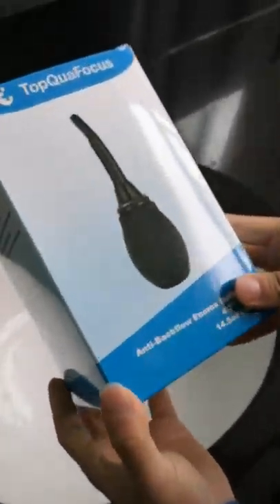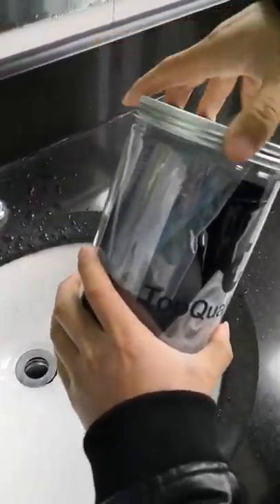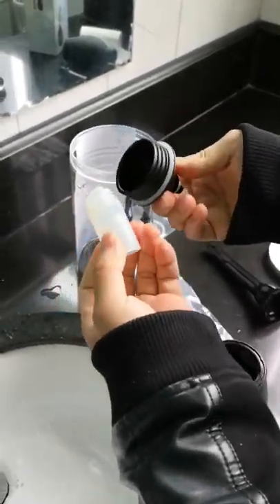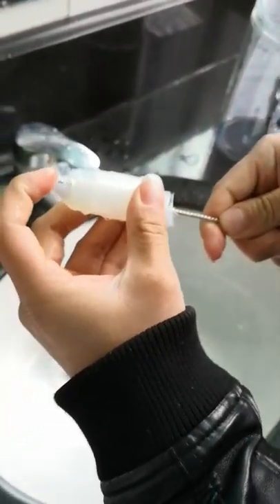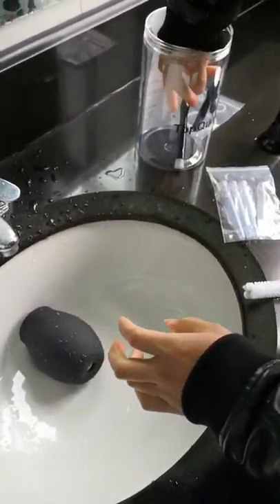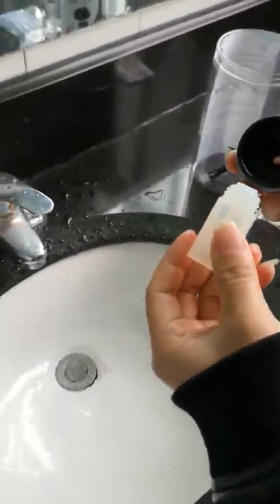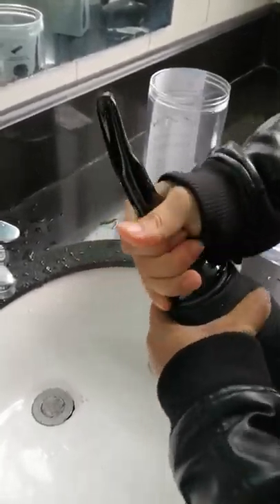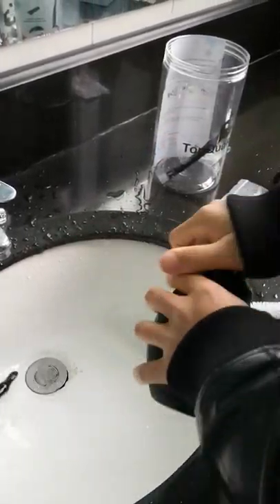Topquafocus Anti-backflow enema bulb 14.5 oz use guide V1.0 part 1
Topquafoucs enema douche bulb is made of medical grade,high-quality and functional.

PACKAGING LISTING
1. 1* medical grade bulb
2. 1* 6.3"(16cm) silicone flex-tip
3. 2* 4.7" (12cm) smooth nozzle
4. 4* 3.7" (9.4cm) soft smooth nozzle
5. 1* connector
6. 1* anti-backflow plug
7. 1* cleaning brush
8. 1* seal ring kit(In Reserve
9. 1* Storage box

1.Take off the connector and fill in water or colonic irrigation liquid, ensure the liquid capacity is enough for each use
2. Anti-backflow plug should install on the connector, and twist it tightly, then connected on the enema ball.
3. Please use disinfectant or water clean the nozzle of the enema bulb.
4. Please paint the lube on the nozzle.
5. Lay on the ground,insert the nozzle down into your body by 1-1.5inch, squeeze the enema ball slowly.
6. Repeat Step 5 until the liquid is used up or you feel the bowel is clean

1. To separate douche
2. Prepare warm water and add alcohol or vinegar
3. Completely soak and repeatedly squeeze clean
4. Dry in the sun upside down

NOTES
THE BULB CAN NOT TO BE BOILED BY HOT WATER, PLEASE USE SODA WATER OR DISINFECTANT TO CLEAN
PLEASE CLEAN ALL PARTS BEFORE USING